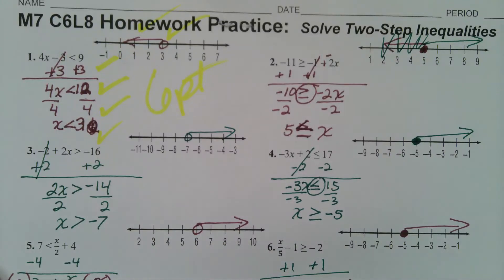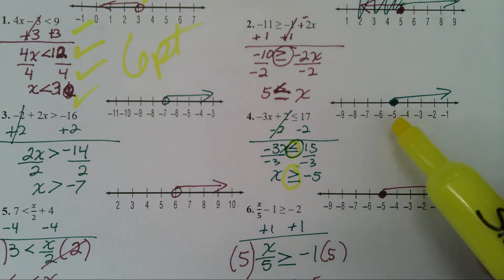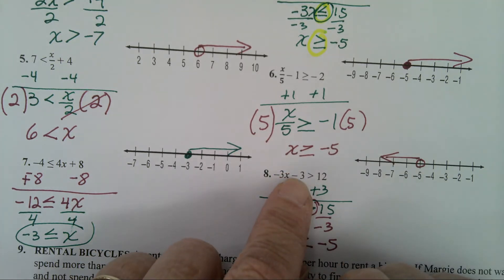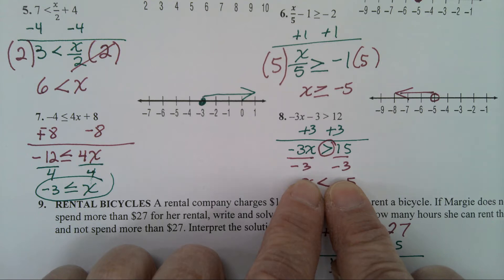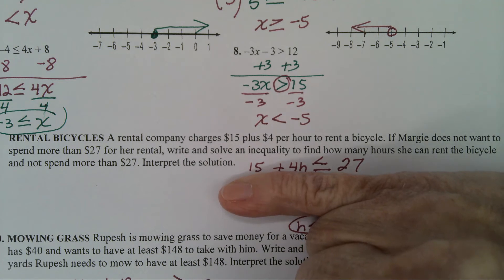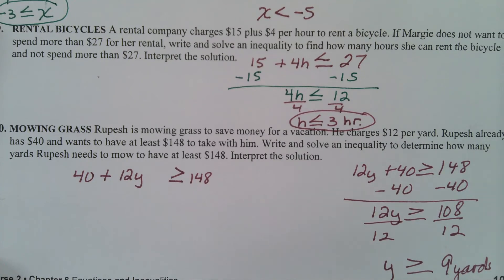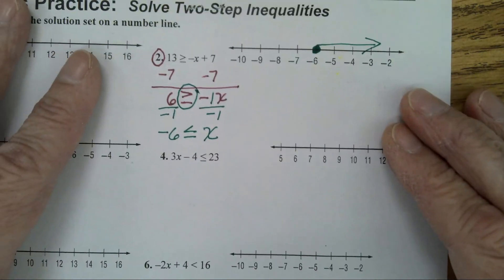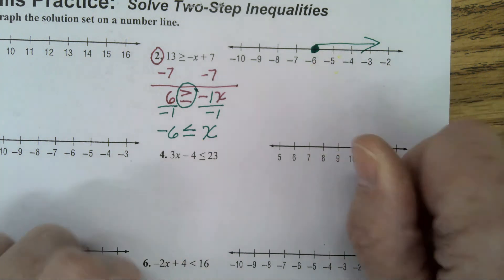M7 Jan21st Homeowrk answer for Jan 20